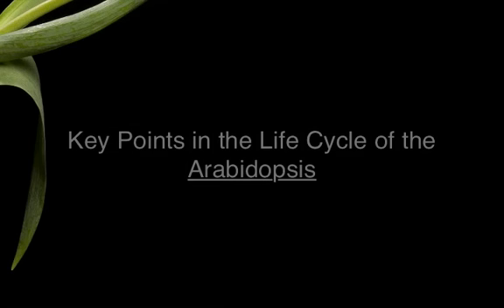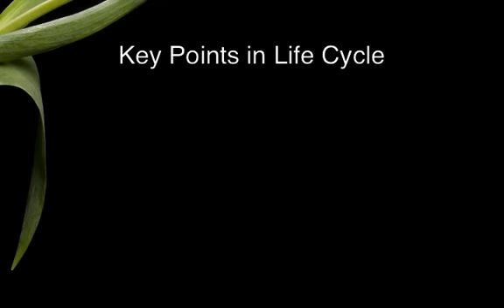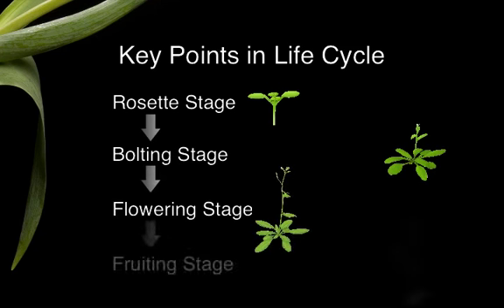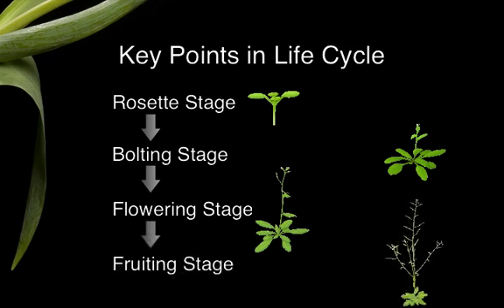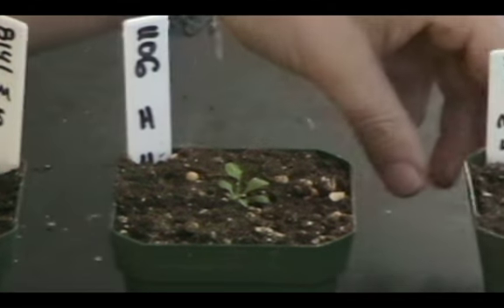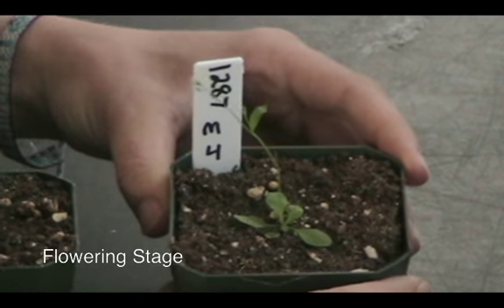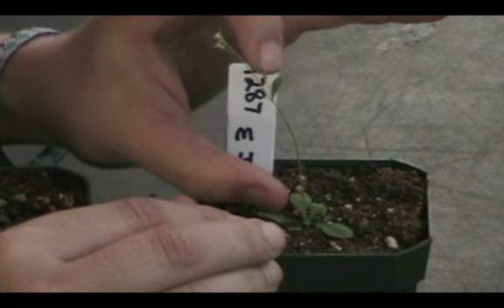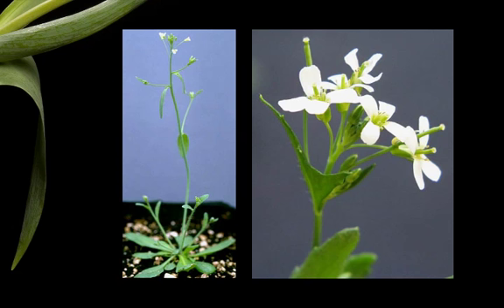Key points in the Arabidopsis life cycle